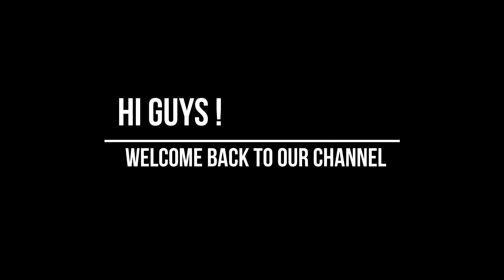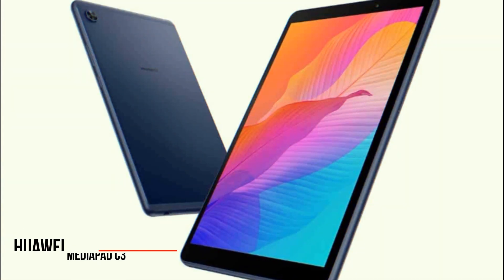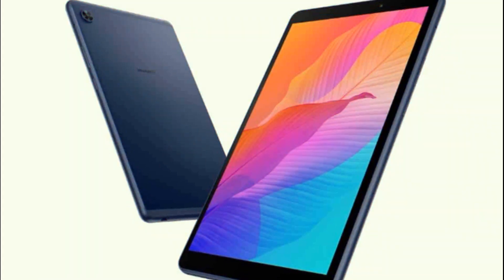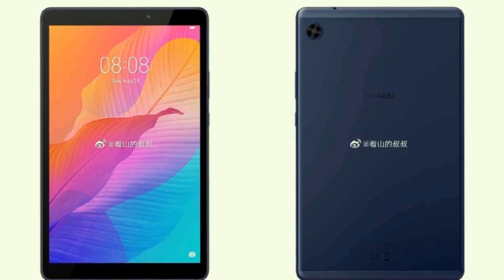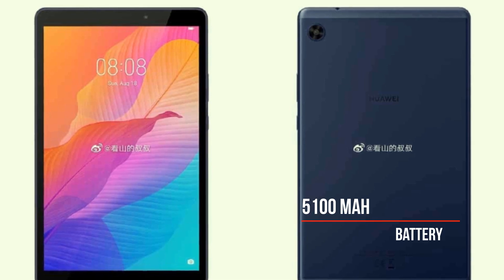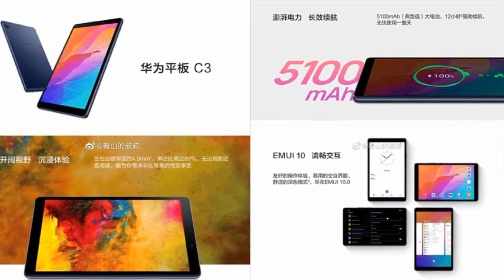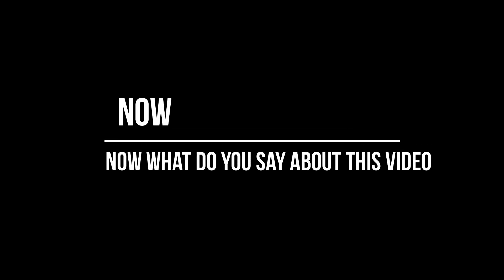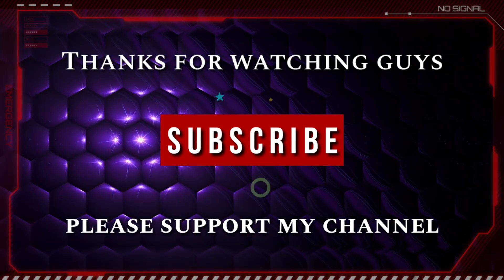The Huawei MediaPad C3 | The Affordable 8 inch Tablet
A new entry-level tablet from Huawei has leaked in China complete with marketing images and specs. From the leaked specs and design, the MediaPad C3 seems to be a rebadged MatePad T8 for the Chinese market. It sports an 8-inch IPS LCD with a 1280 x 800-pixel resolution and 16:10 aspect ratio. The front houses a 2 megapixel selfie cam while a single 5 megapixel shooter sits at the back.

The MediaPad C3 will be powered by the MediaTek MT 8768 chipset with 3GB RAM and 32GB of expandable storage. It will also come with a 5,100 milliampere hour battery which charges over micro USB.
On the software side, we’re expecting E M U I 10 based on Android 10. The tablet will also come with Bluetooth 5.0 and dual-band Wi-Fi connectivity.
The images show us the Deepsea Blue color and the price is tipped to be in the  chinese yuan 1,500 ($210) range.